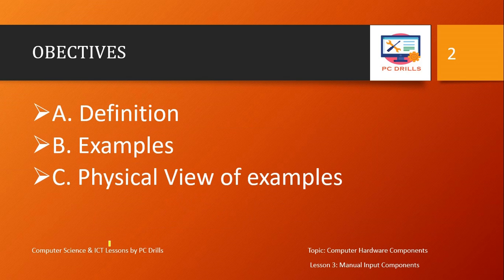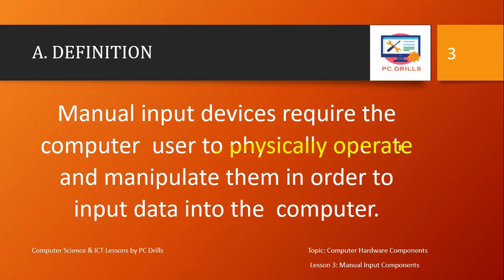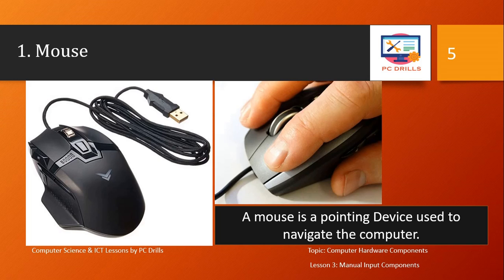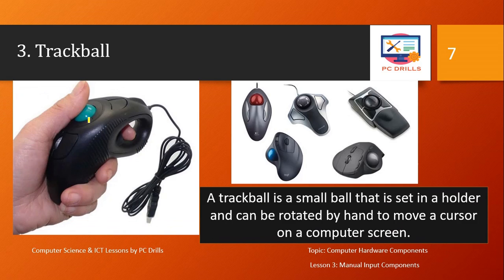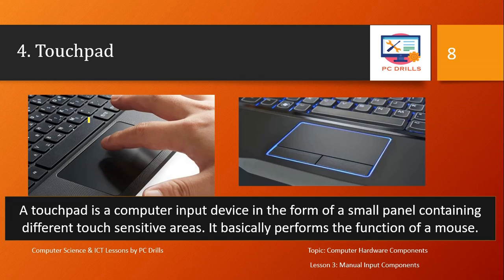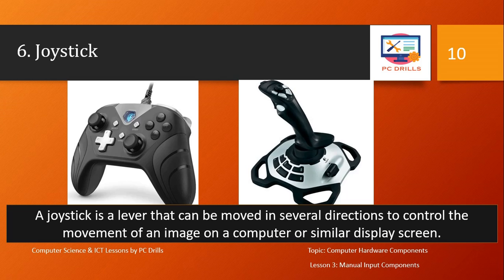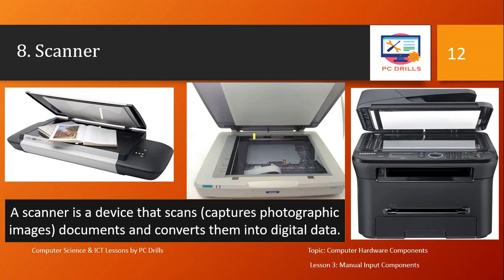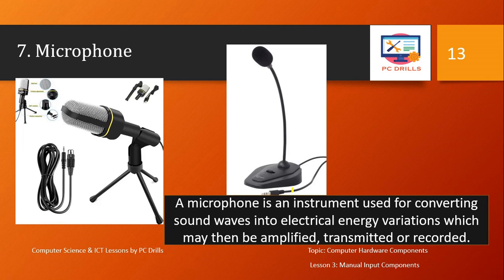3. manual input components | PC Drills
Today we continue with our chapter, which talks about Computer hardware components.
This lesson 3 talks about
Follow up with the videos in a chronological order and should in case there are any issues, please leave them at the comment section, we will try our best to explain them.
The videos have been made short and start to the point as much as possible.